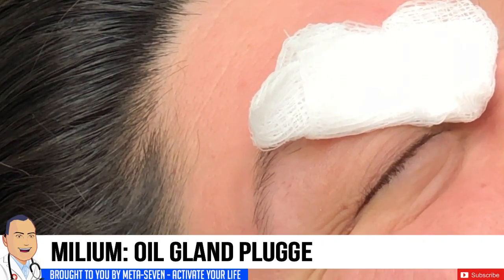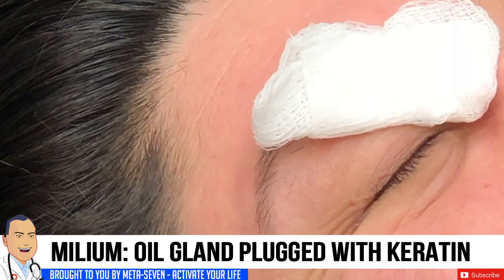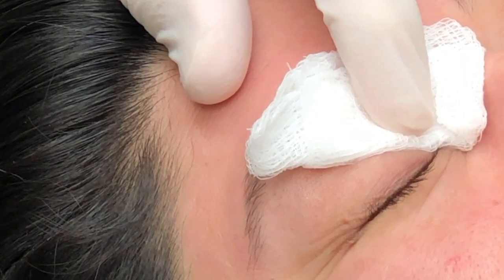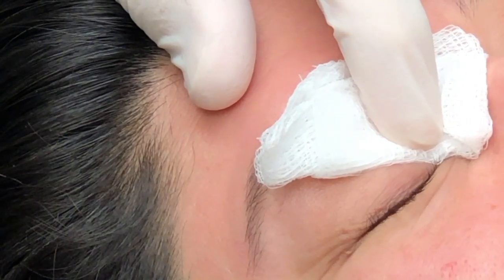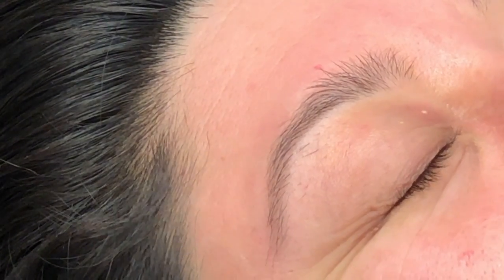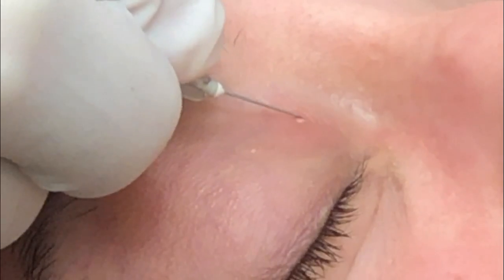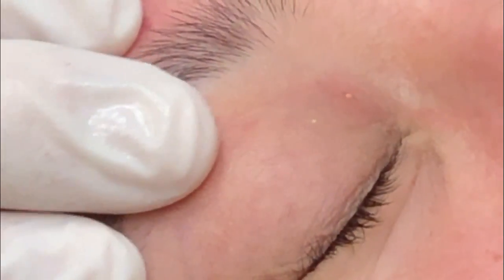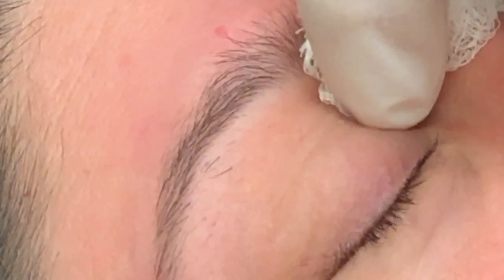Milium Popped by Dr. Gilmore